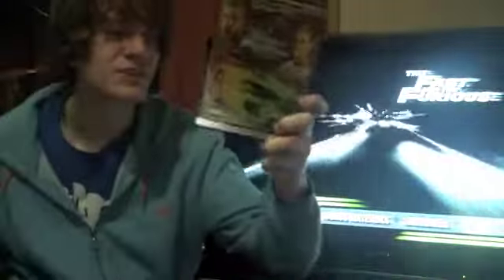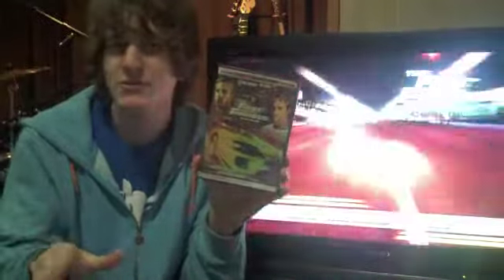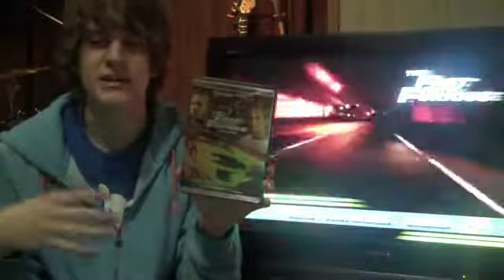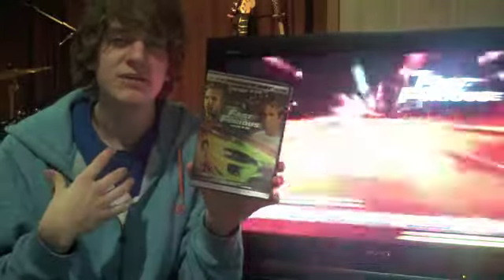Monday: The Fast and the Furious Review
For 4 out of the 5 Mondays in November, I will be reviewing the movies form the Fast & Furious series.  Today its "The Fast and the Furious."